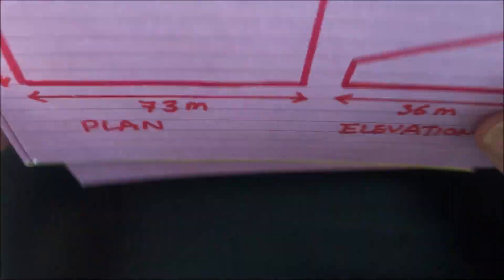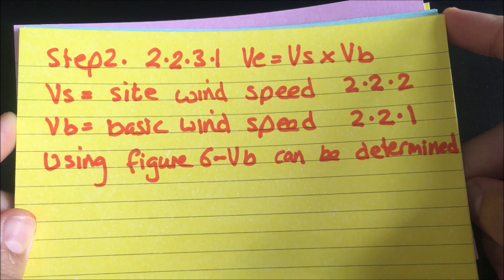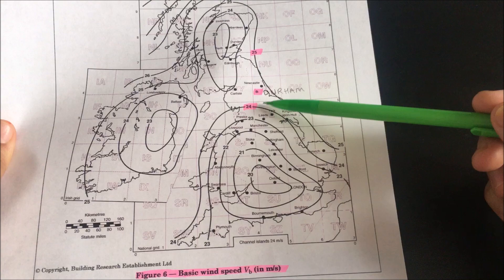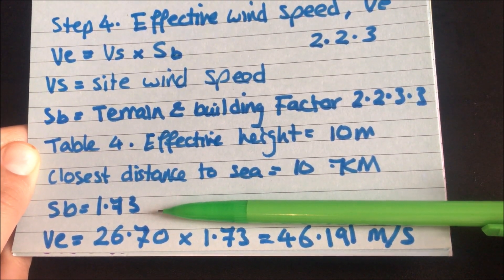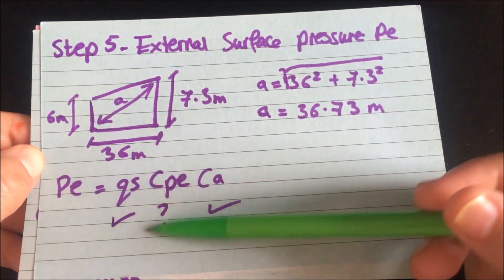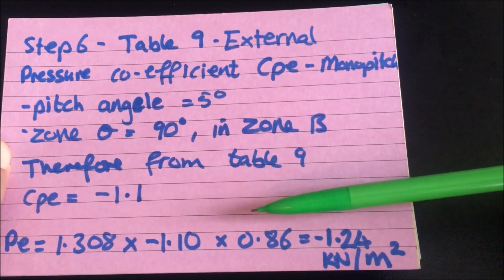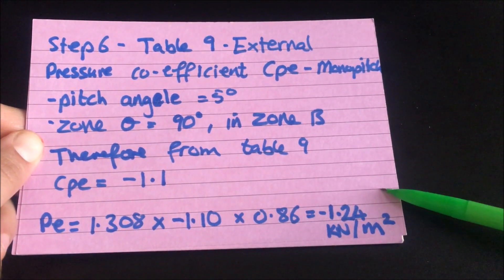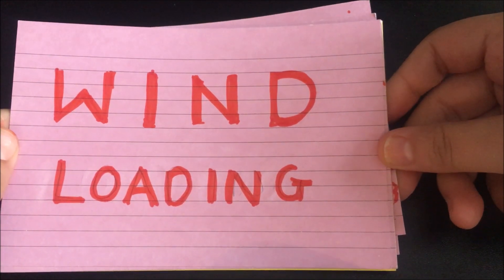Wind loading calculations, worked example, Portal Frame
This video shows you step by step all the formulas, tables and figures considered when designing for Wind Loading of a Mono-Pitched Portal Frame.

British Standard used: BS 6399-2.

Portal Frame Dimension
Length: 73m
Width: 36m
Height: 7.35m

Site Altitude : 88.8m
Closest distance to sea: 10.7 km
Roof pitch angle: 5 degrees

Formula's used in steps.
Step 1 - Dynamic Pressure, qs
qs= 0.613 Ve^2
Ve = Effective wind speed m/s

Step 2 - Effective Wind Speed, Ve
Ve = Vs x Vb
Vs = site wind speed
Vb = basic wind speed

Step 3 - Site Wind Speed, Vs
Vs = Vb x Sa x Sd x Ss x Sp
Sd = direction factor = 1.00
Ss = seasonal factor = 1.00
Sp = probability factor = 1.00
Vb = 24.5 m/s
Sa = Altitude factor = 1 + 0.001 x Delta S

Step 4 - Effective Wind Speed, Ve was worked out

Step 5 - External Surface Pressure, Pe
Pe = qs x Cpe x Ca
qs = dynamic pressure
Cpe = external pressure co-efficient
Ca = size effect factor

Step 6 - External Pressure Co-efficient worked out, Cpe

Step 7 - Internal Surface Pressure, Pi
Pi = qs x Cpi x Ca
qs = dynamic pressure
Cpi = internal pressure co-efficient

Step 8 - Net Surface Pressure, P
P = Pe - Pi
Pe = external pressure
Pi = internal surface pressure

Tables used in BS 6399-2:
Table 4 - Factor Sb for standard method
Table 9 - External pressure co-efficients Cpe for monopitch roofs of buildings

Figures used in BS 6399-2:
Figure 4 - Size effect factor Ca of standard method
Figure 6 - Basic wind speed Vb (in m/s)
Figure 19 - Key for monopitch roofs